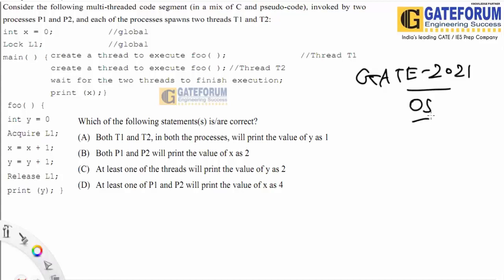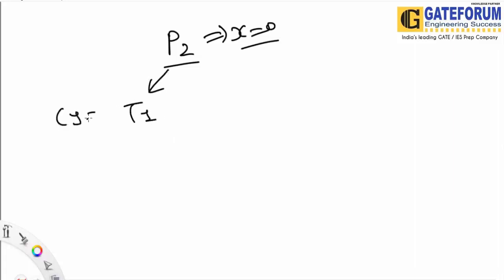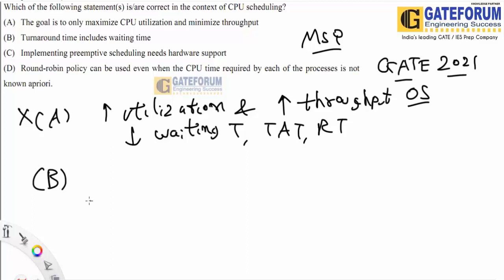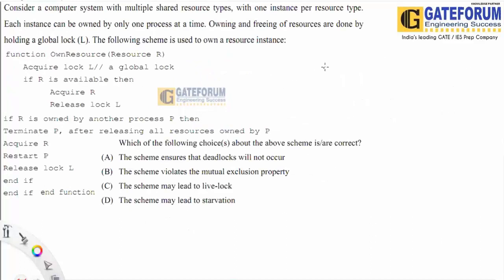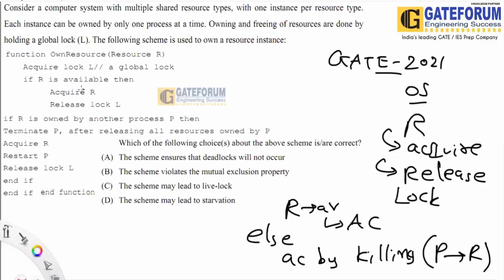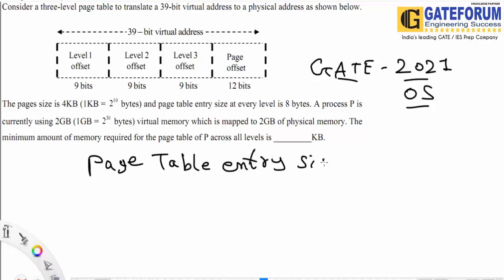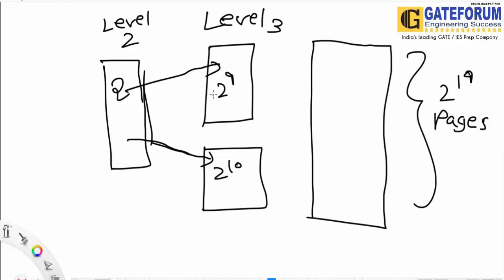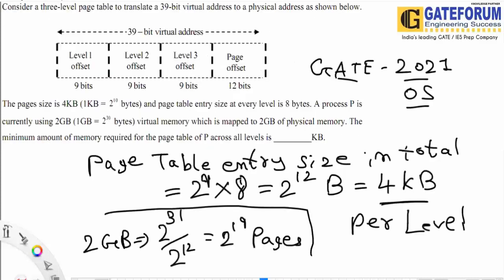GATE'21 Question Paper Discussion I Operating System I Set 2 I Computer Science Engineering